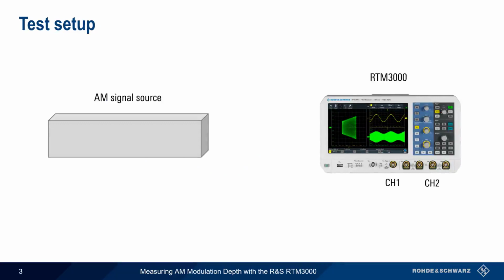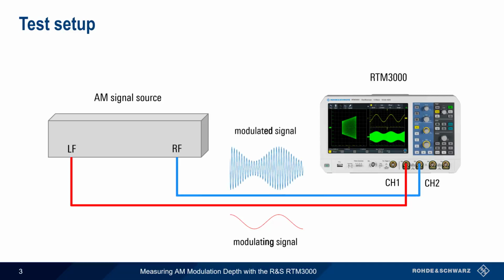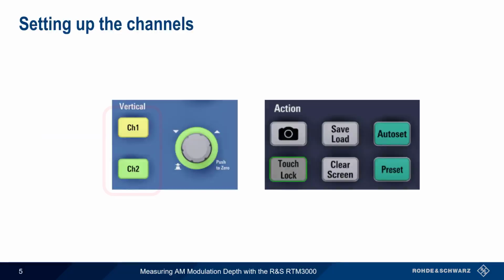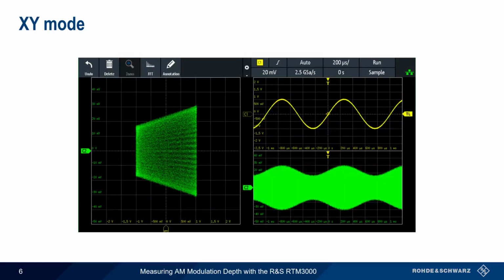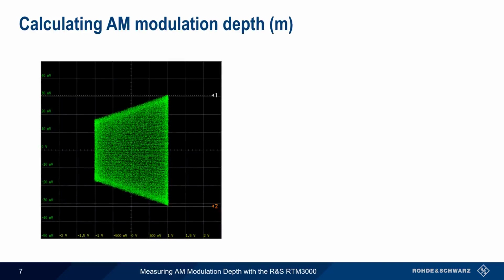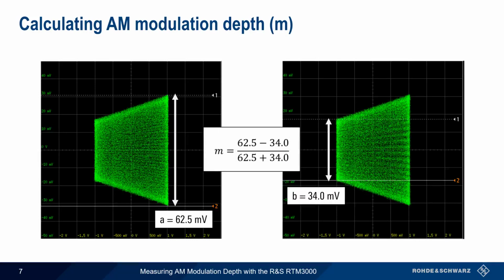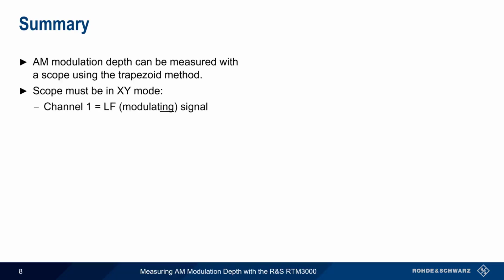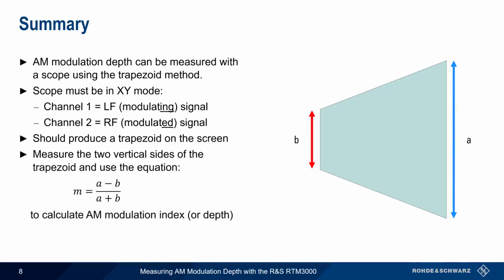Measuring AM Modulation Depth with the RTM3000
This video explains how to make AM modulation depth measurements using a Rohde and Schwarz RTM3000 series oscilloscope.

Timeline:
00:00 Introduction
00:14 Suggested viewing
00:30 Test setup
00:52 Scope setup (XY mode)
01:01 Setting up the channels
01:13 XY mode
01:39 Calculating AM modulation depth (m)
02:06 Summary